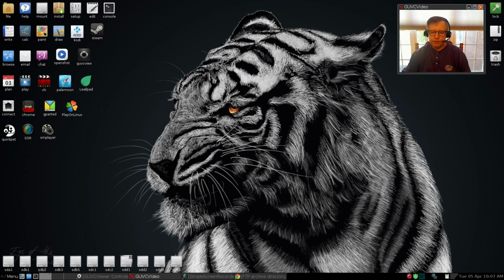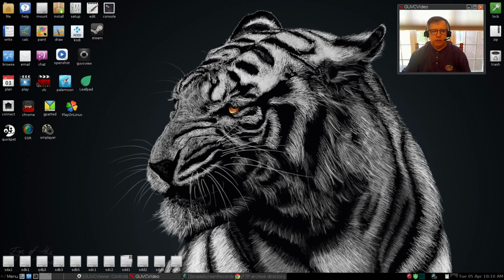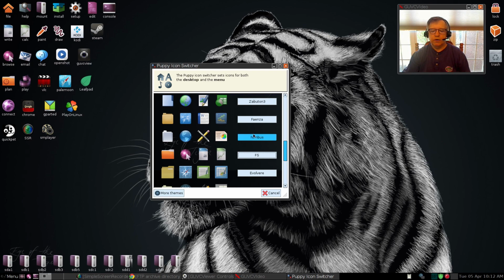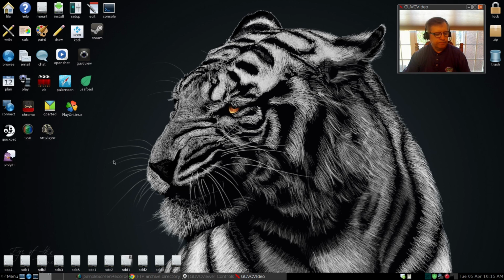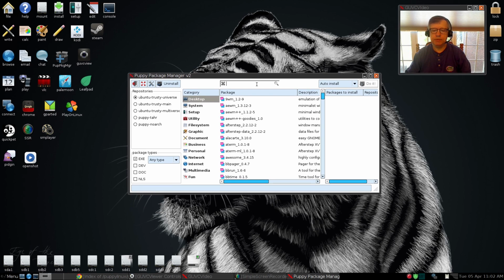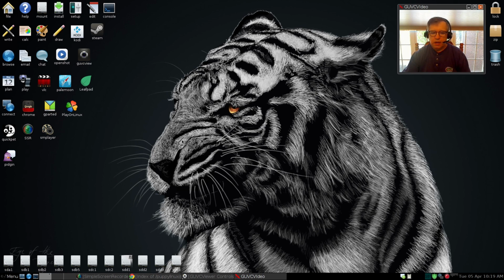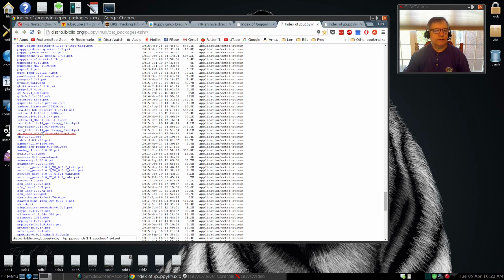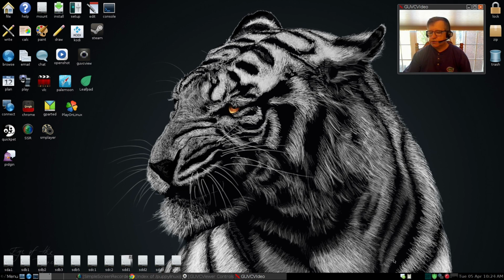Puppy Linux Tahrpup 6.0.2 Update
In this video I take an updated look at Puppy Linux Tahrpup 6.0.2.